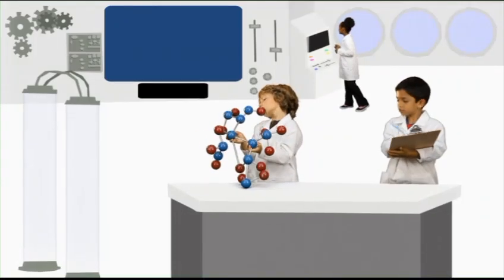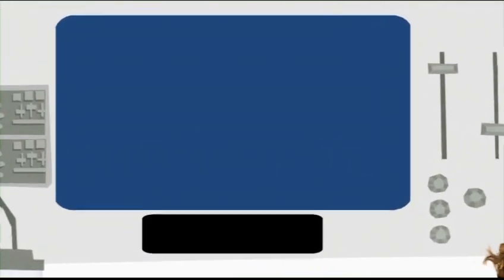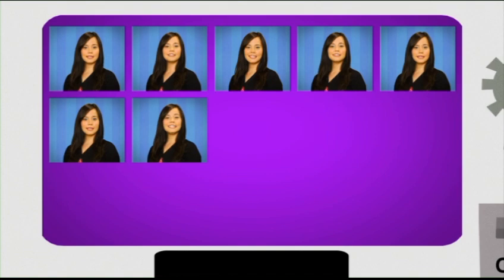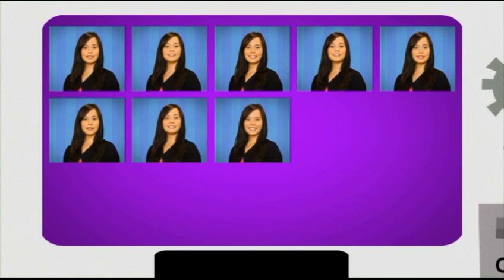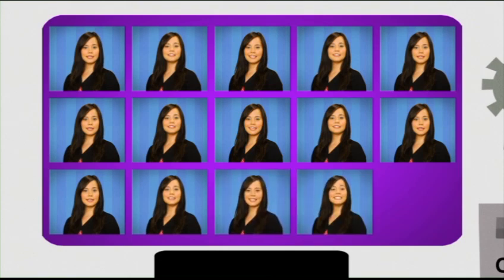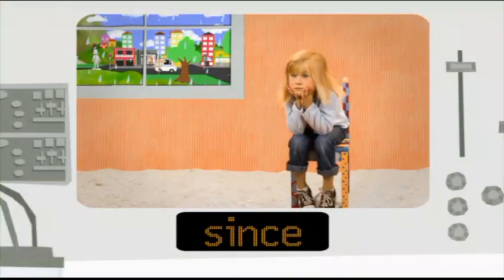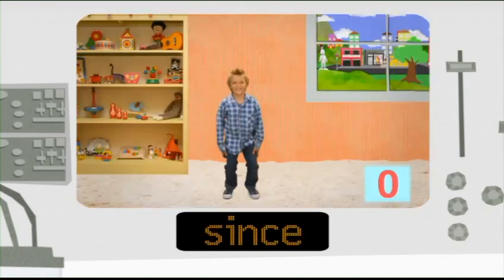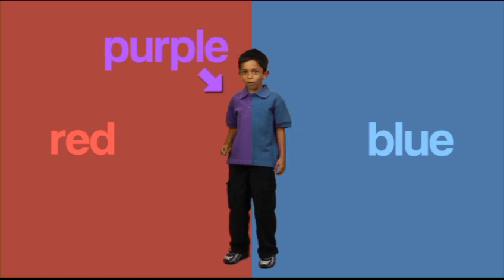Your Child Can Discover - Vol 3 - Sample 1 - Patterns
Your Baby Can Discover!  - This is Dr. Titzer's newest and favorite series of DVDs, CD and books designed to teach pitch in music, 96 colors, geometric shapes, logic patterns, math concepts, preporsitions and more.  Your Baby Can Discover and Your Child Can Discover set includes 6 DVDs, 6 Lift-The-Flap-Books and 1 music CD.